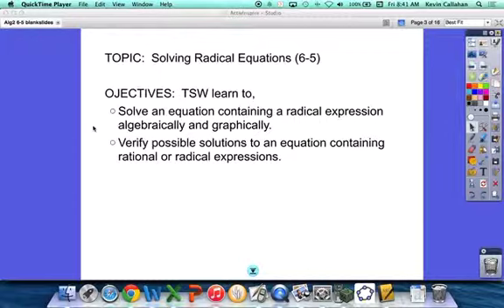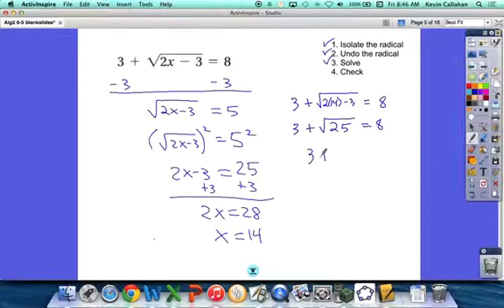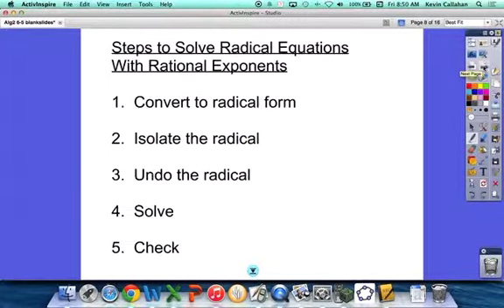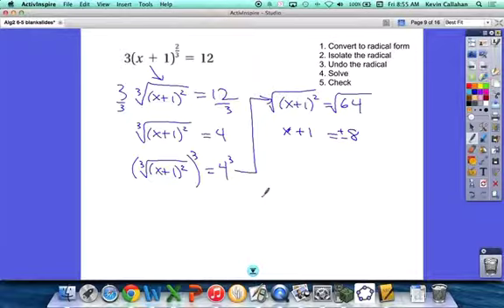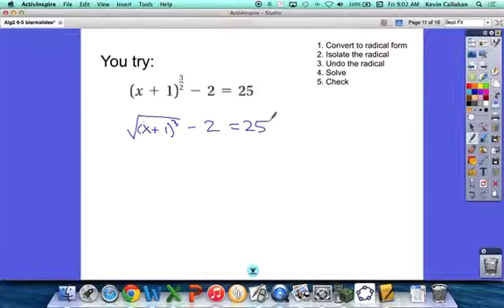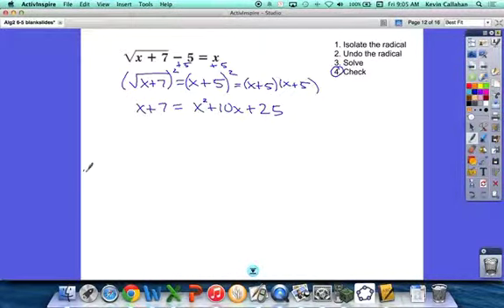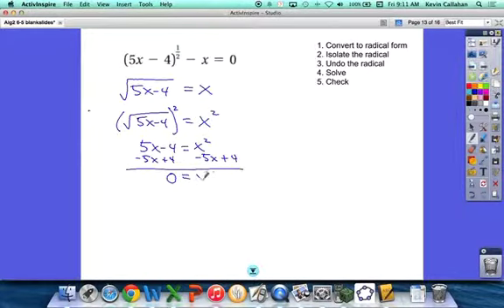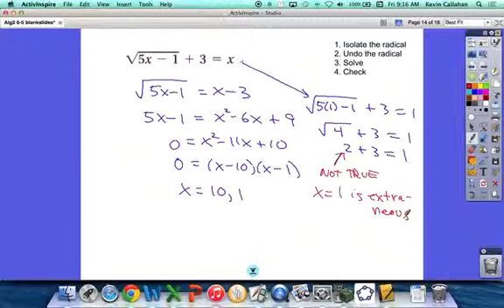Alg2 6 5 video